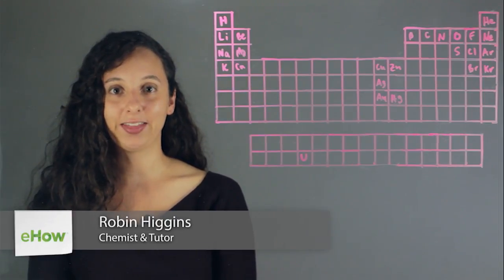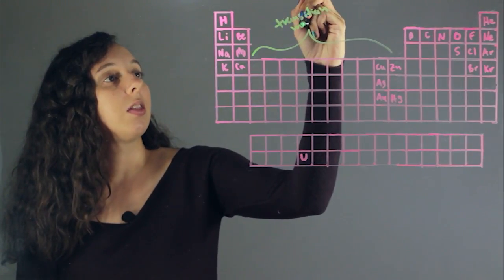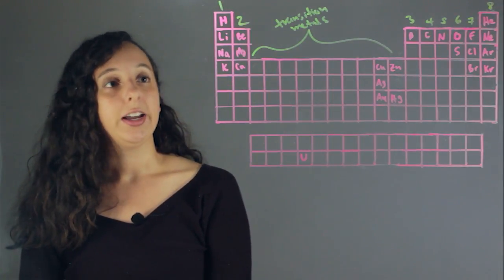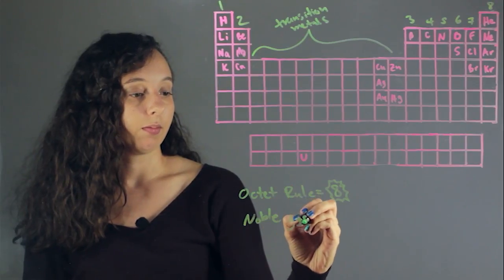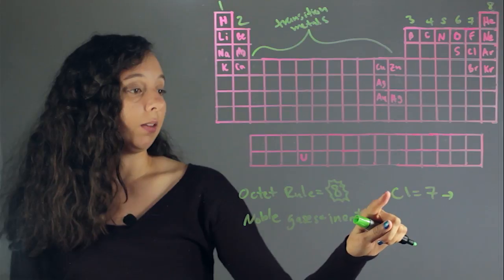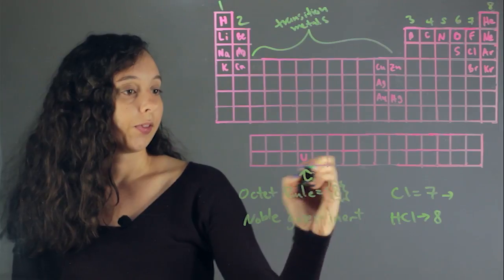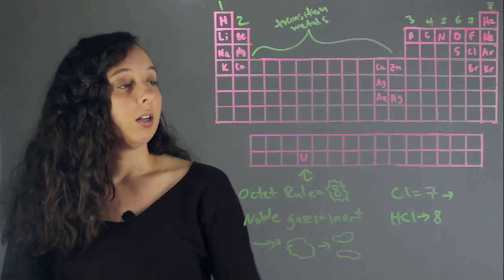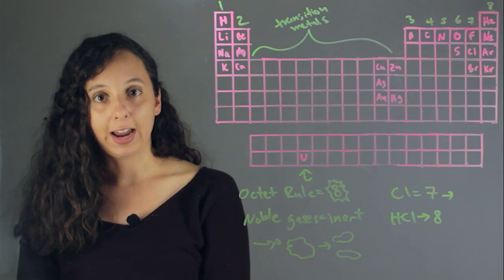Reactive vs. Non-Reactive Atoms : Lessons in Chemistry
Reactive and non-reactive atoms will require you to closely examine the periodic table. Find out about reactive versus non-reactive atoms with help from an experienced educator in this free video clip.